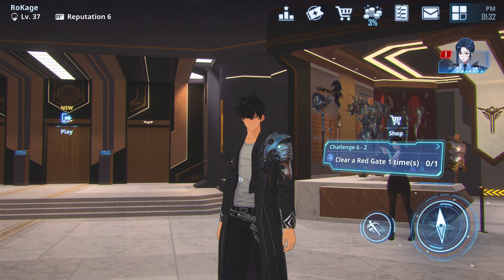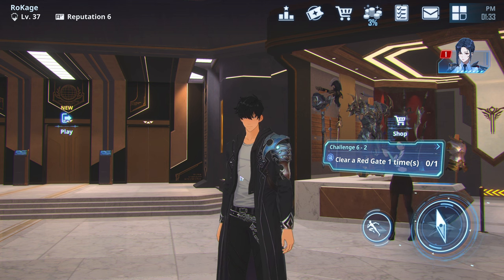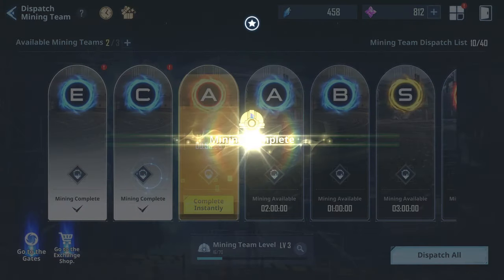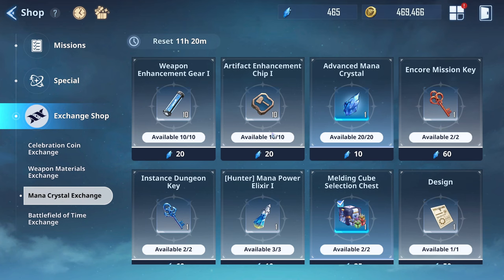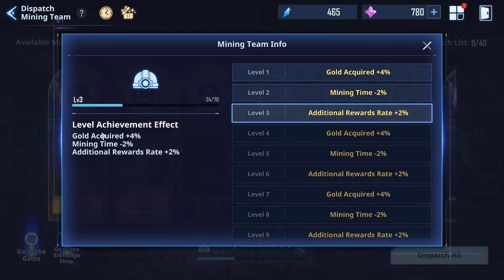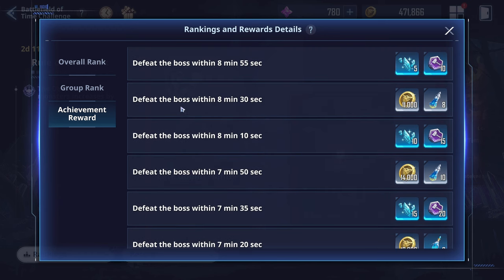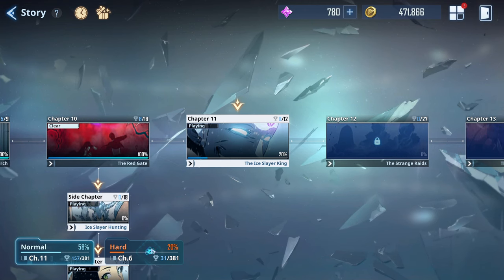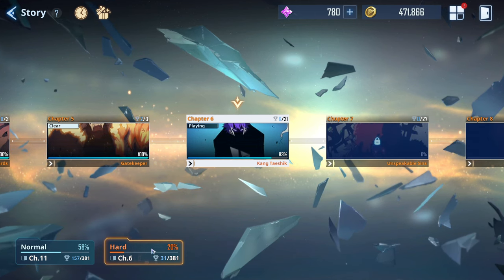BIG F2P PROBLEM!!!!! How to FARM Gold & EXP!!! (Solo Leveling Arise)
Code: HUNTERPASS1ST

Become Sung Jinwoo and level up!
Pre-register now and get the latest information & event notifications!

Pre-register to obtain 'Legendary artifact sets' + 'Sung Jinwoo's black suit costume'!
A World-changing "Level Up" Begins, Solo Leveling: ARISE.
The legendary webtoon with 14.3 billion global views make its first appearance as an action RPG!

Timeskip

[Experience the thrill of the original webtoon through high-quality graphics!]
From the Weakest Hunter of All Mankind to the world's strongest hunter,
play as Jinwoo and experience the journey yourself!

Adventure through the gripping story of the original work
and discover all-new stories developed for the game!

[Enjoy mixing and matching gear and attacks!]
Watch your combat style change based on your weapons and equipped skills!

Dodge with Extreme Evasion, then inflict critical damage with a perfectly timed QTE skill!

[Play as the best hunters from the original story!]
Meet fan-favorite hunters from the original webtoon, including:
Choi Jong-In, The Ultimate Hunter,
Baek Yoonho, the hunter with a beast transformation,
and the remarkable Cha Hae-In!

Enjoy building a variety of different teams
by combining different hunters, abilities, and tactics!

[Brave shifting dungeons and heart-pounding encounters with powerful bosses!]
As you grow stronger, so do the gates!
Form your teams, apply your strategies, clear the gates, and obtain rewards!

Tackle an array of different game modes,
including massive dungeon raids, boss replays, and
Time Attack content where every second counts!

[Become the Monarch of Shadows and recruit your army!]
Command squads of loyal Shadow Soldiers
by extracting the shadows of monsters you have defeated
and recruiting them as your new allies!

※ This app offers in-app purchases. You can disable this feature by adjusting your device’s settings.

Solo Leveling Mobile/PC 2024

Title: BIG F2P PROBLEM! How to FARM Gold & EXP!!! (Solo Leveling Arise)